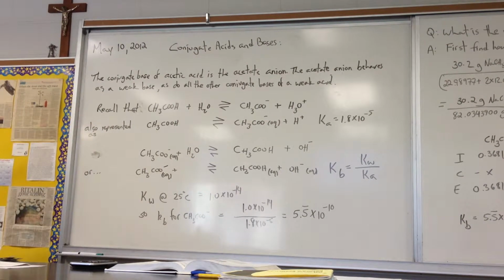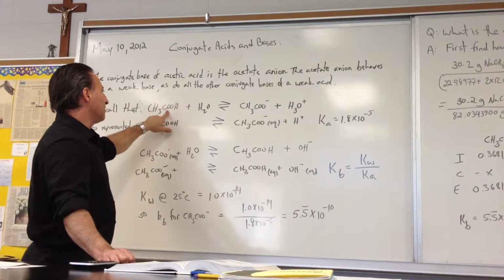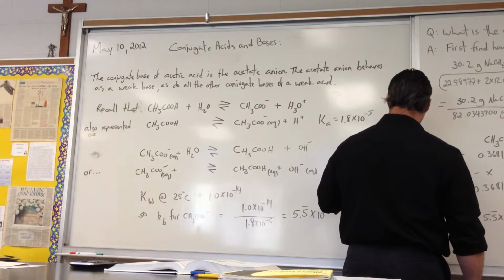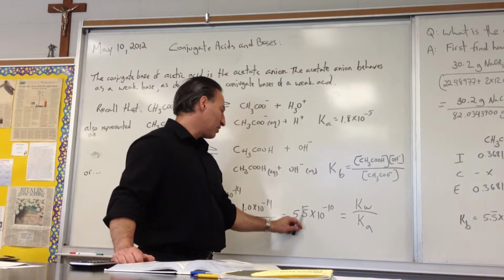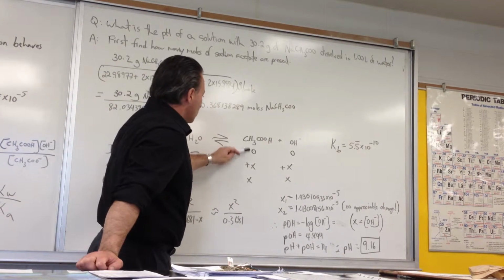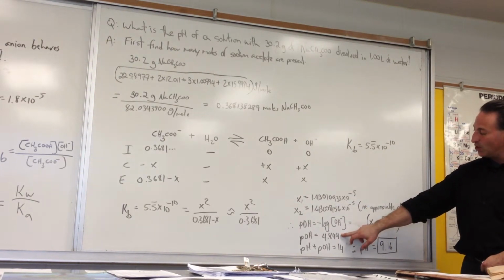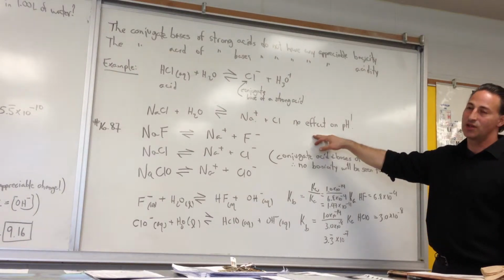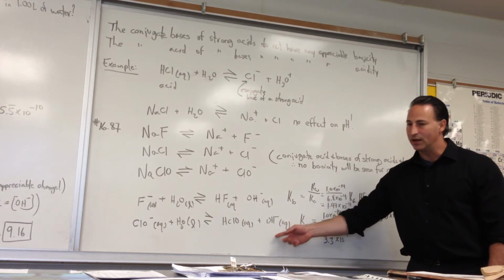Acids and Bases P.5: Conjugate Acids and Bases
The acetate ion is the conjugate base of acetic acid, a weak acid. To find the dissociation constant of the salt of a weak acid use Kw. In aqueous solution of a weak acid Ka X Kb = Kw. Where Ka is the dissociation constant of the weak acid and Kb is the dissociation constant of the conjugate base. Calculations of pH proceed in the normal manner with used of approximation, quadratic formula or iteration.